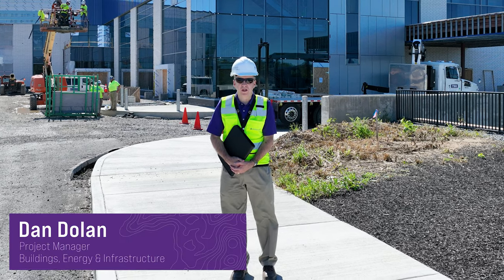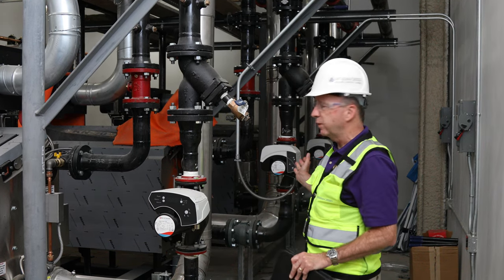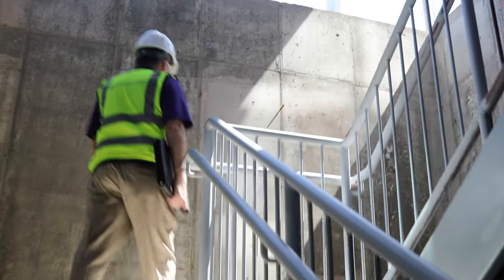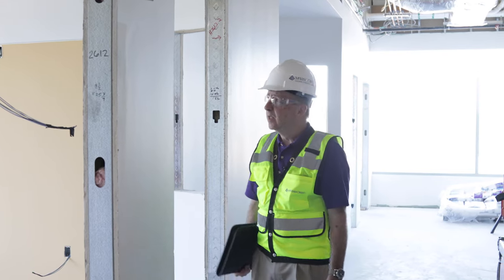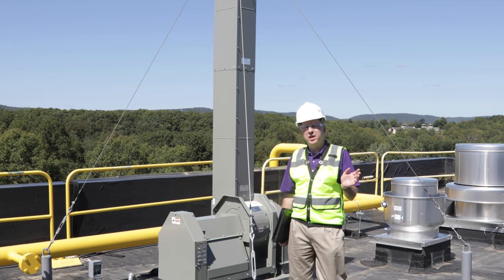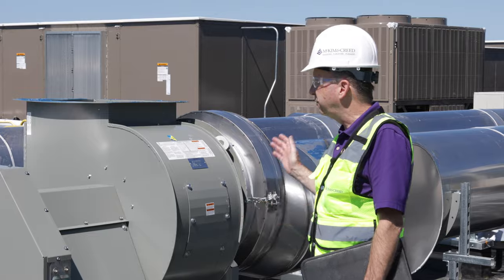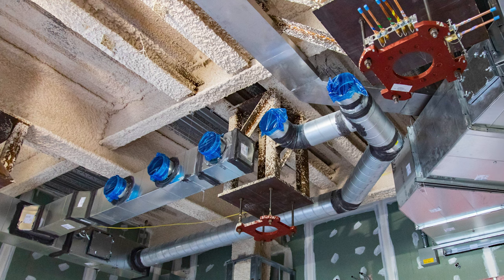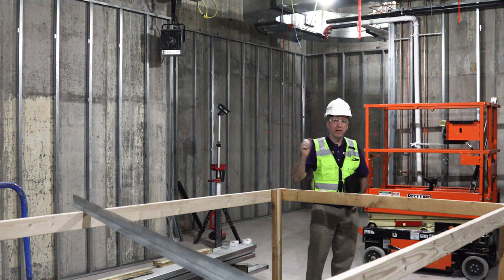In The Field with McKim & Creed | State College Hospital and Medical Office Building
Today, we are In the Field with Dan Dolan at Penn Highlands Healthcare's State College Hospital and Medical Office Building in State College, Pa. The new 100,000-square-foot multi-story state-of-the-art full-service medical facility features an 18-bed inpatient hospital with a trauma-capable emergency department, an imaging suite featuring an MRI, three operating rooms, and one procedure room. The facility was designed with future expansion in mind to adapt to the area's needs. The adjoining medical office building provides outpatient services with various clinics, cardiology, oncology infusion, and pharmacy services. It also includes a cutting-edge medical linear accelerator for advanced cancer treatment.